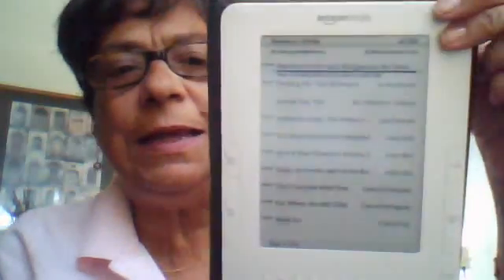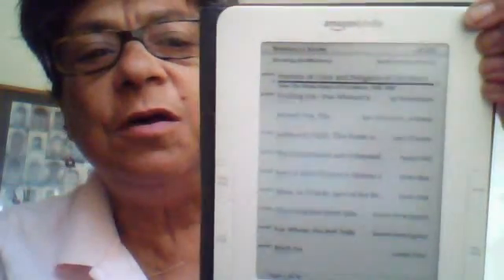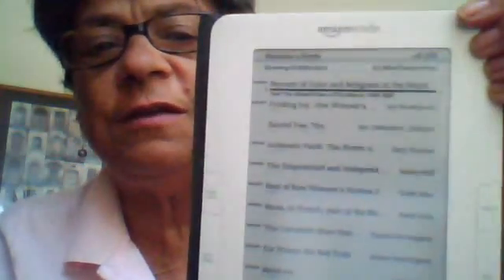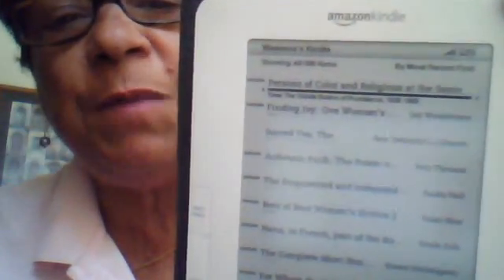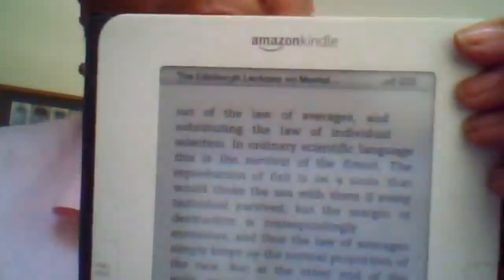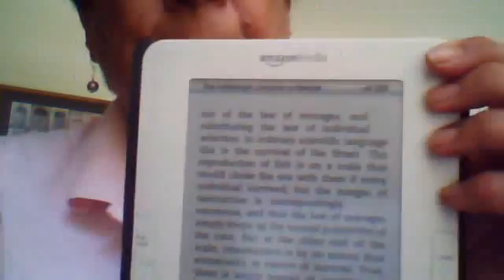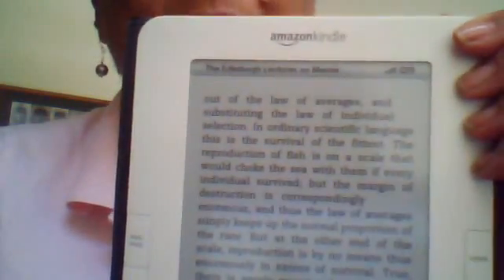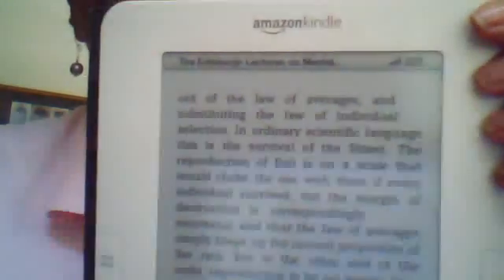How to retrieve deleted books on Kindle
East Instructions on how to get books deleted accidentally or on purpose from your Kindle